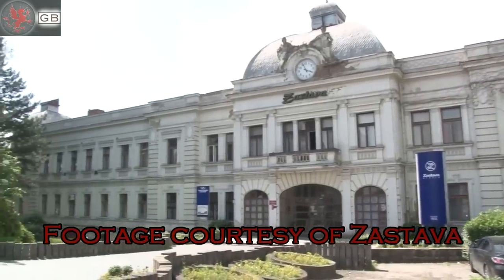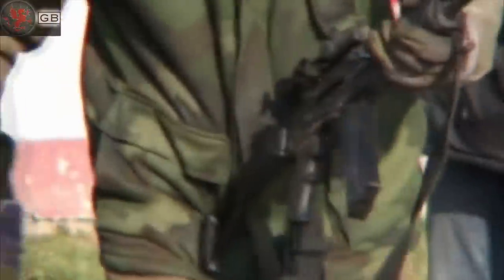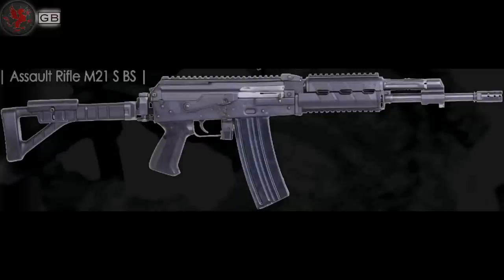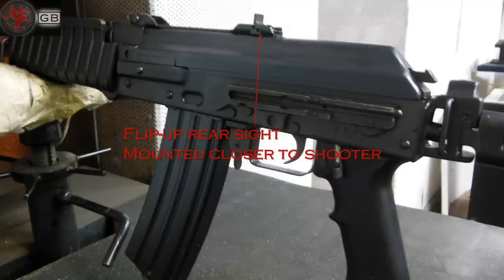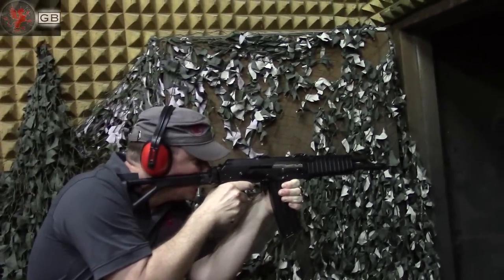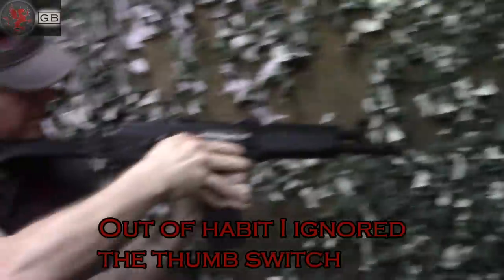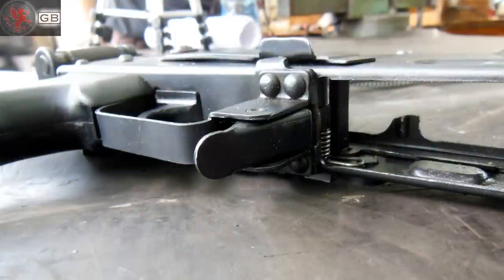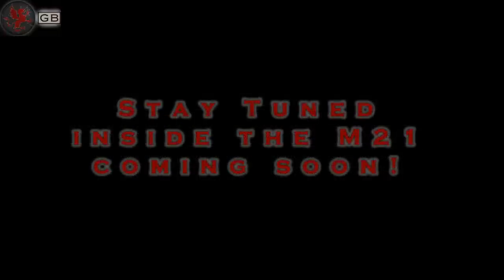Zastava M21 Assault Rifle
We enjoyed some trigger time with this great rifle, now to get one to the US...  There are many models available from short-barreled subguns to 18" with grenade launchers.